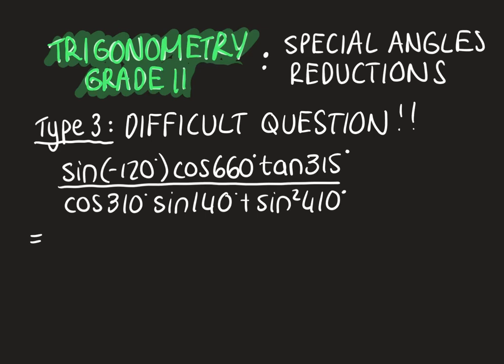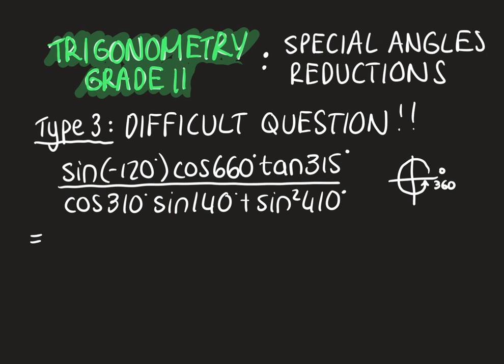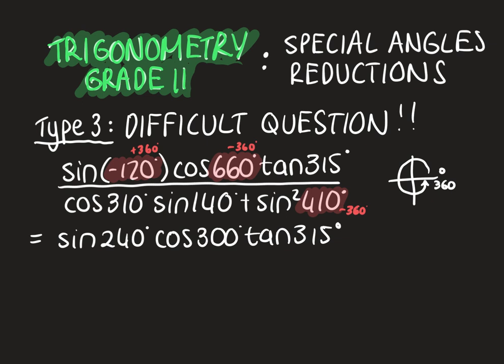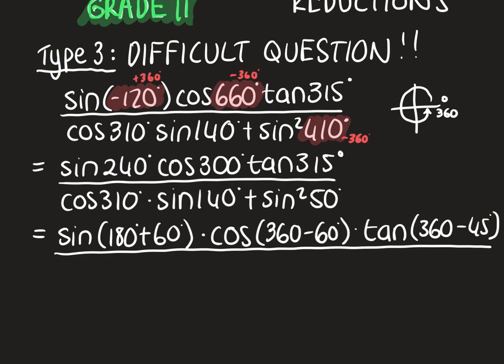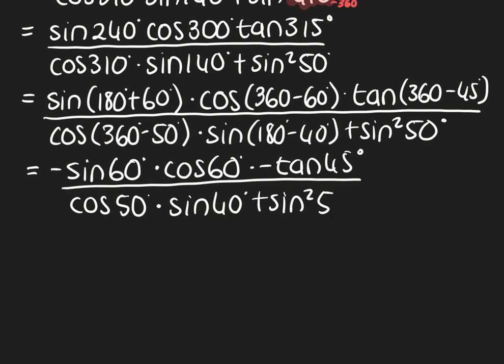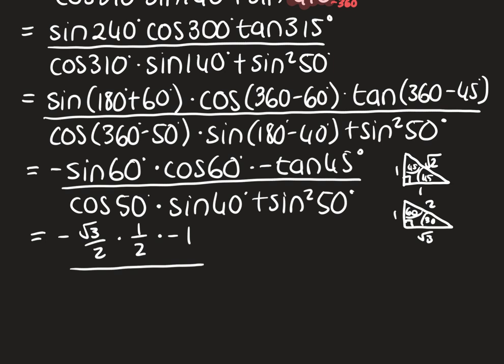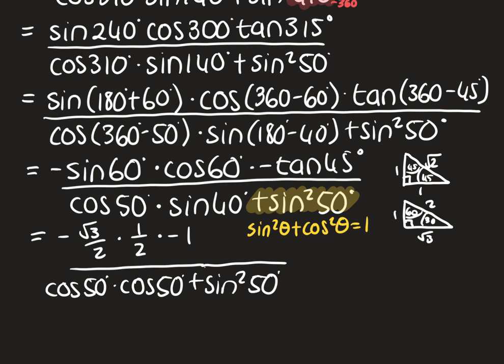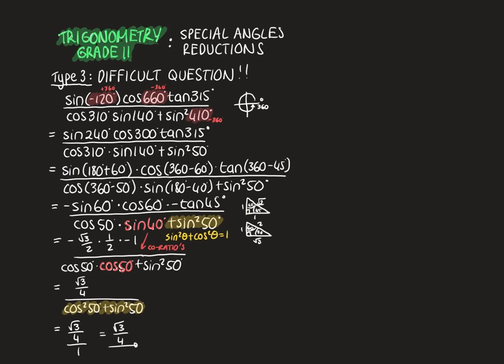Grade 11 Trigonometry: Special Angles & Reductions Type 3